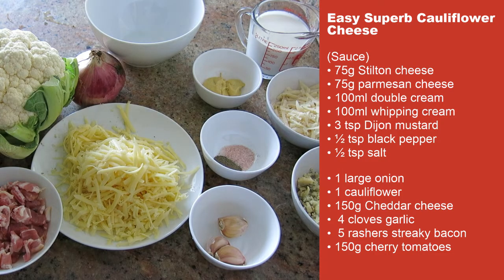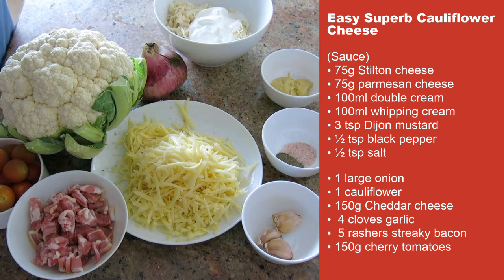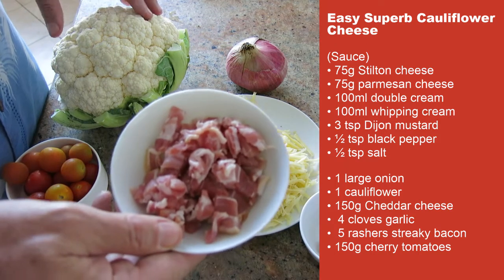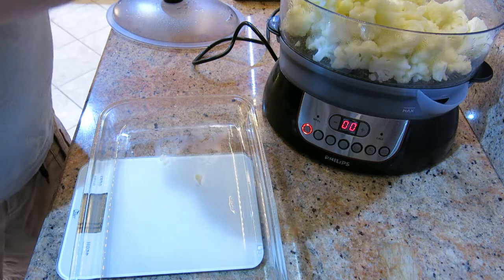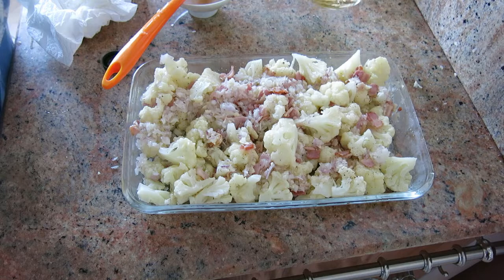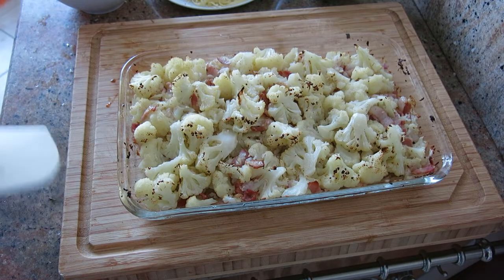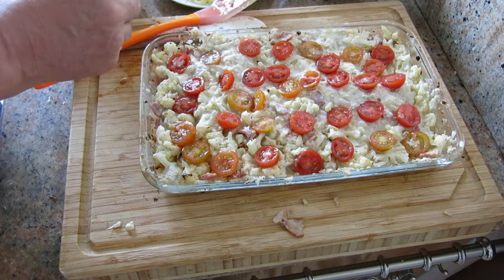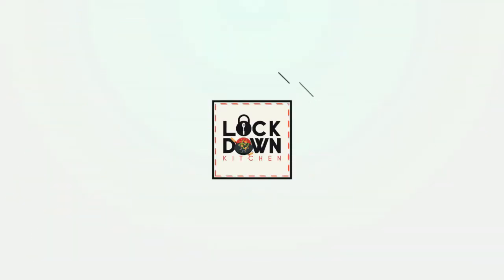Easy Superb Cauliflower Cheese